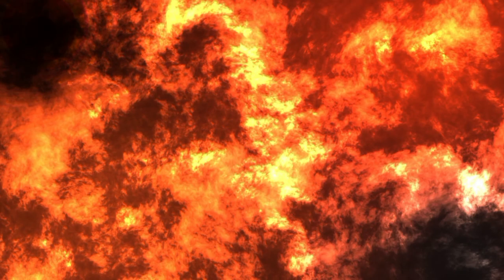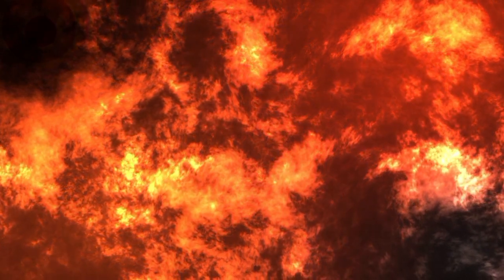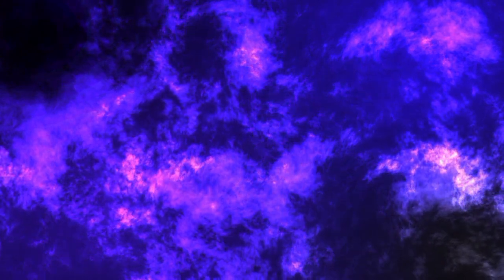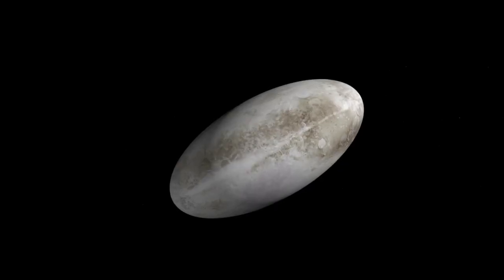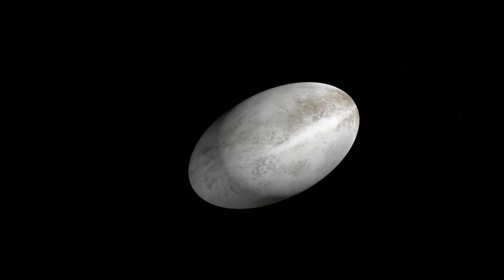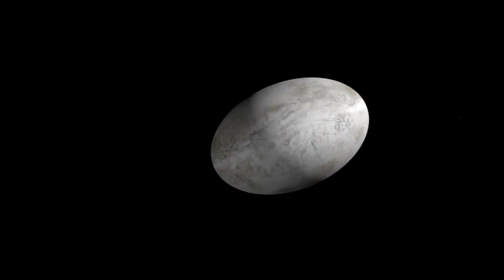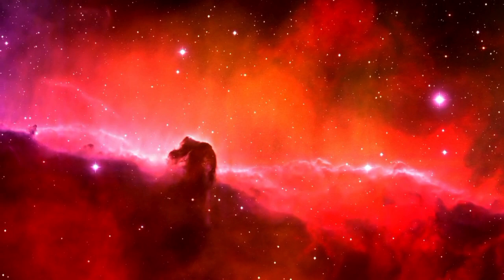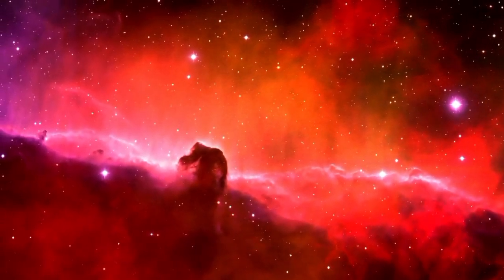"James Webb Telescope Discovers GIANT Collision with Neptune!"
NASA's James Webb Space Telescope has captured stunning evidence of a massive cosmic collision involving Neptune! This extraordinary discovery could reshape our understanding of the outer solar system and planetary dynamics. Dive into the latest space revelation that's leaving astronomers in awe!